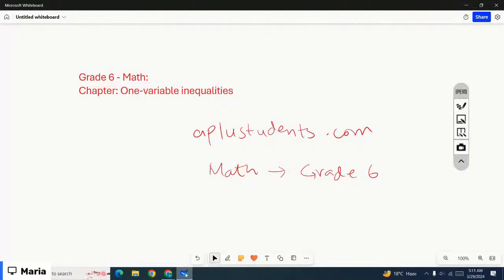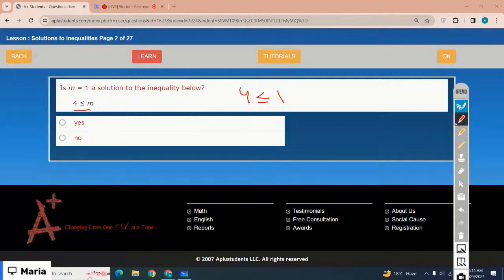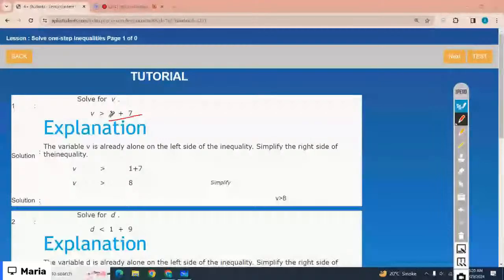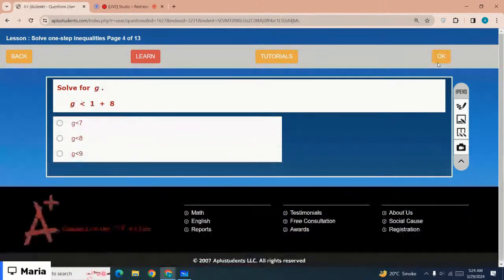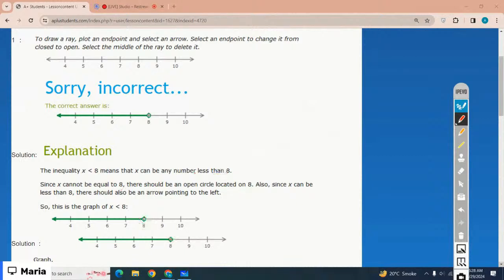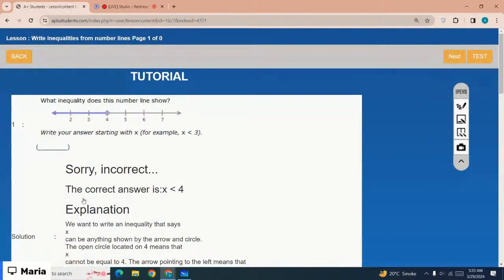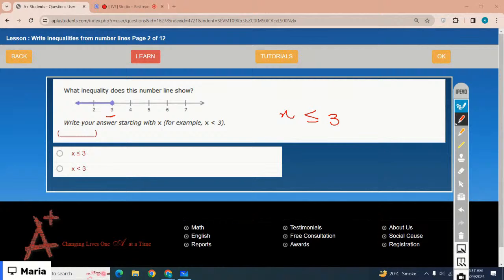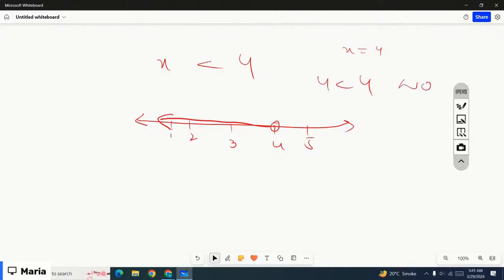Grade 6 - Math: One-variable inequalities